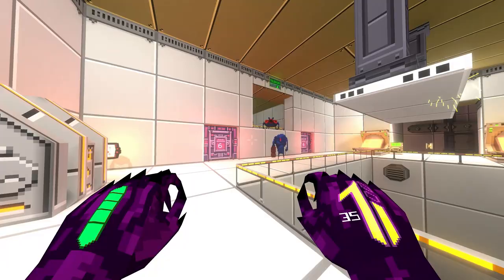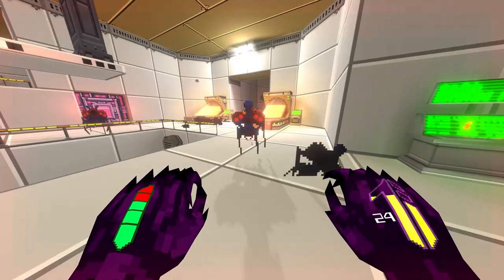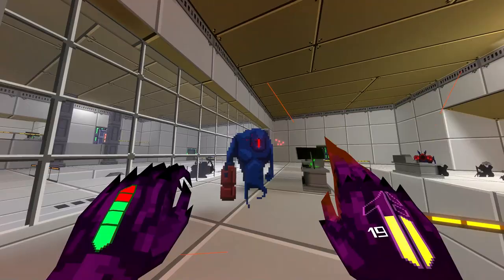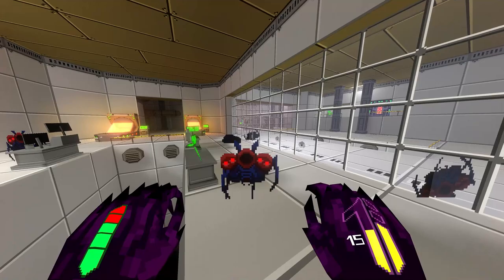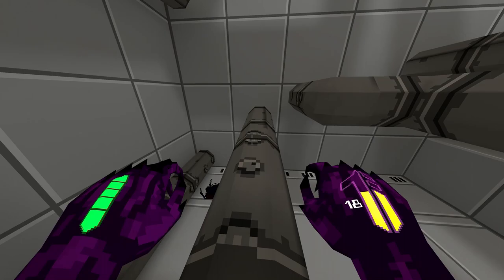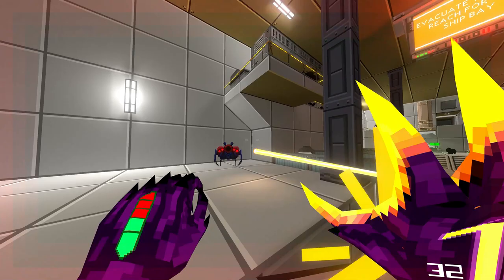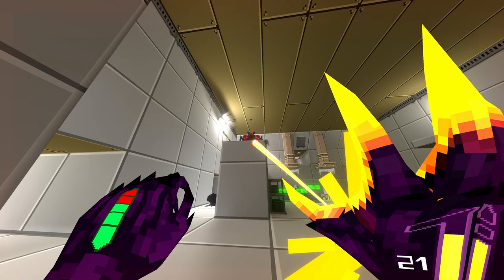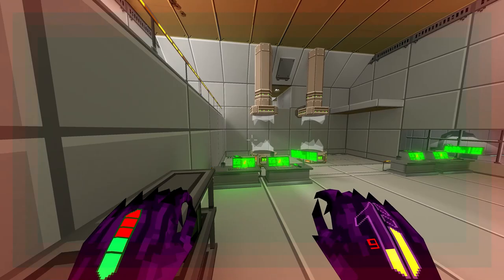Exodemon Review - Simple Review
Welcome to my review series where I briefly play a game, give my review and keep it simple. In todays video I review a game called Exodemon.

Exodemon reviewed on Xbox Series X
Price: $13
Developer: Kuupu
Publisher: JanduSoft‬
Number of players: 1